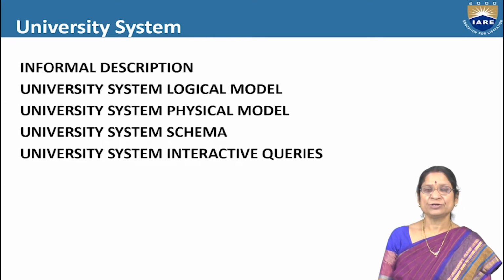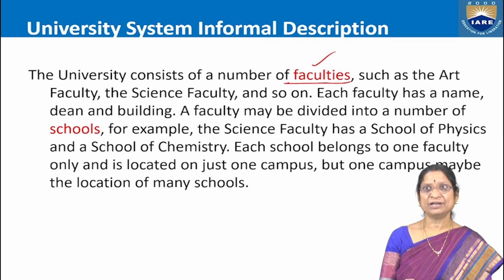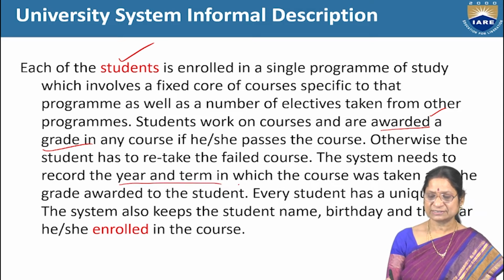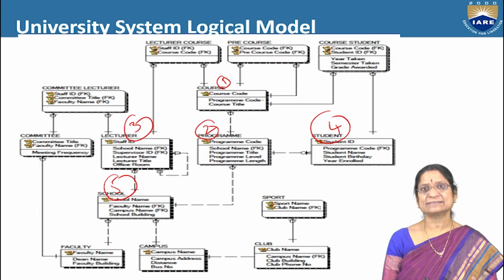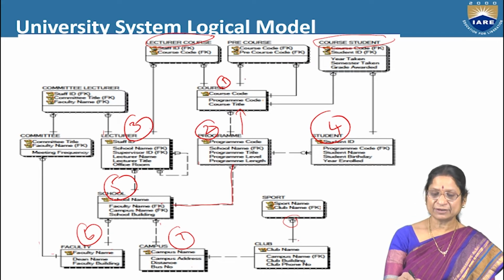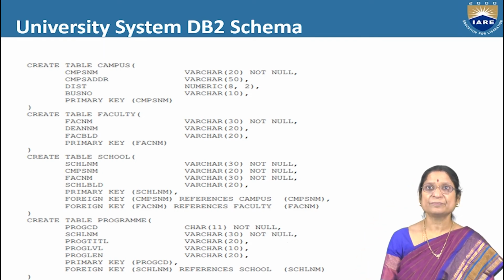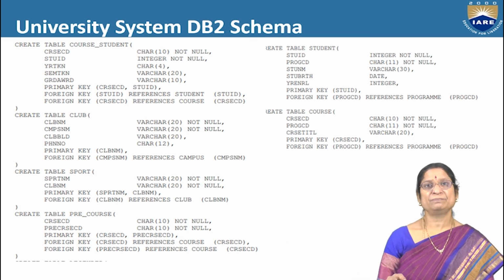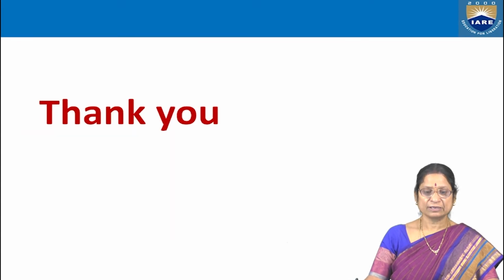Case Study University System Complete Database Project Development by Dr. K Suvarchala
Case Study University System Complete Database Project Development by Dr. K Suvarchala | Department of CSE | IARE

Telangana, India.